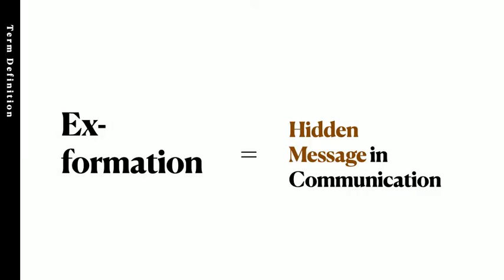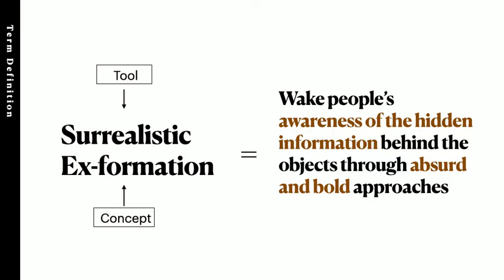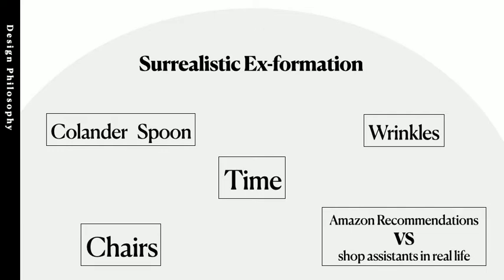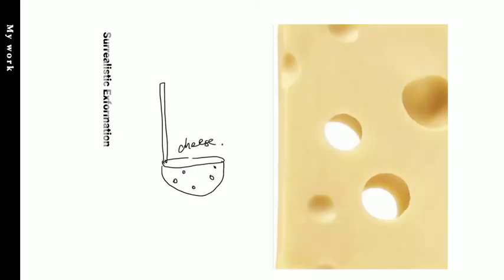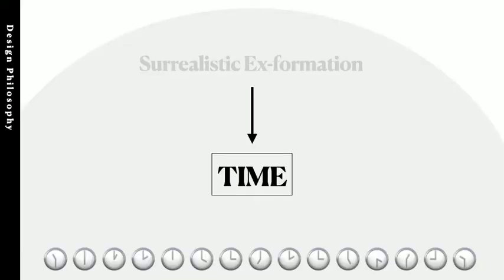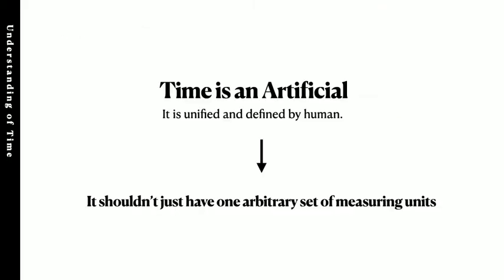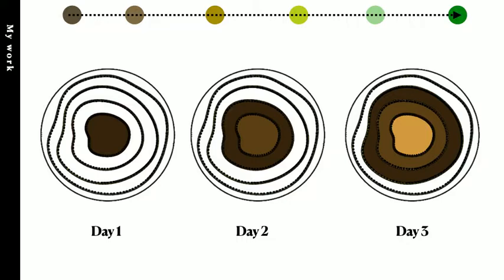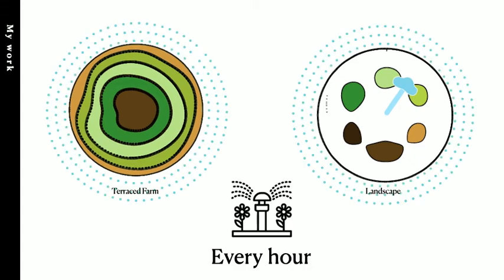Chancie(Qianshi) Zheng _ Thesis Review